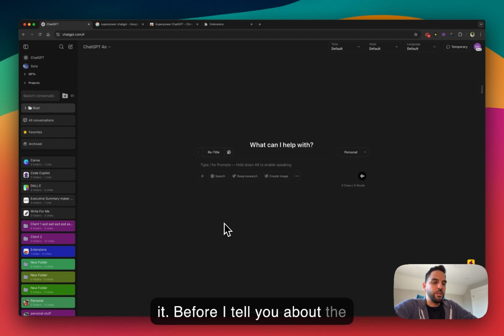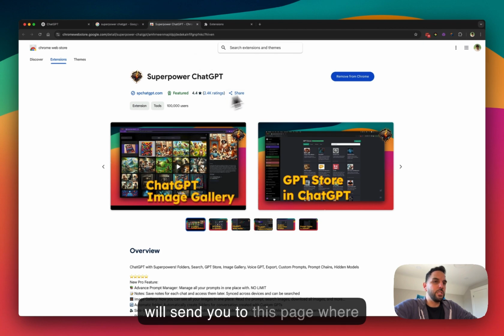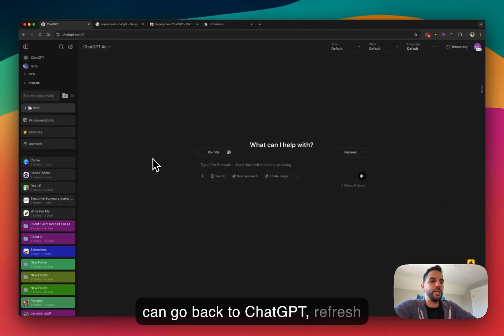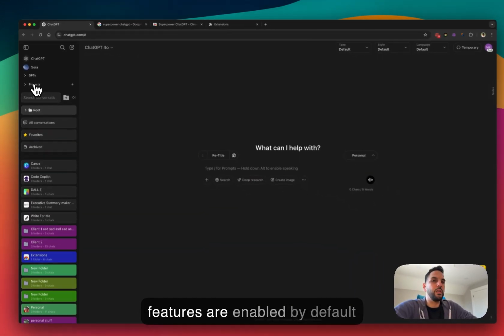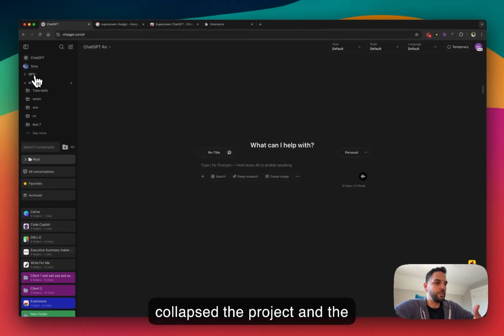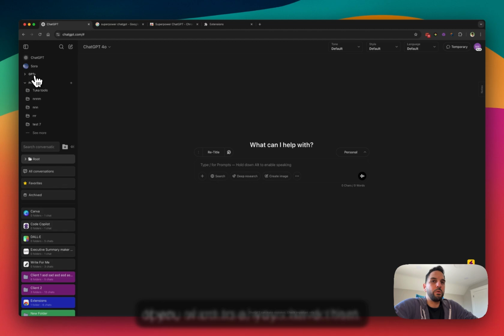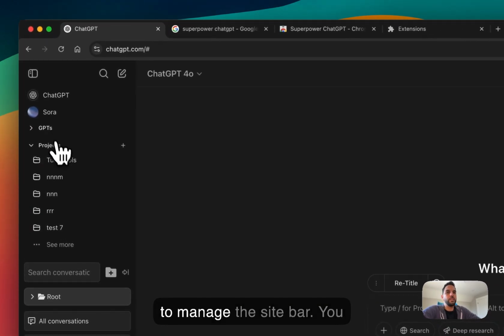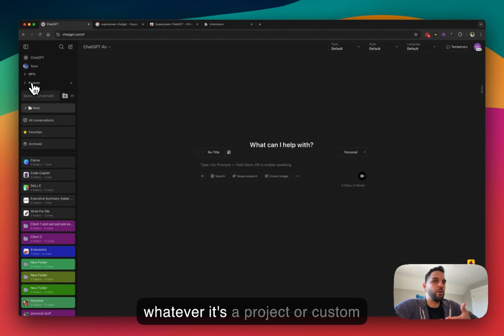How to collapse GPTs and Projects in ChatGPT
In this video, we introduce a new quality-of-life feature added to Superpower ChatGPT — available for both free and pro users!

We walk you through:
- What this feature is all about
- How to install and use Superpower ChatGPT
- How this new collapsing functionality helps you clean up and organize your sidebar
- Why it's useful for screenshots and frequent ChatGPT users
🔧 No setup required — the feature is enabled by default and remembers your preferences even after refreshing the page.
👉 To get started, just search for Superpower ChatGPT, install the extension, and enjoy the streamlined experience!

🔗 Check out our YouTube channel for more tips, updates, and walkthroughs.

00:00 - Introduction
00:04 - New Feature Overview
00:12 - How to Use Superpower ChatGPT
00:23 - Installing the Extension
00:38 - Feature: Collapsing Projects & Custom GPTs
01:00 - Why This Feature Matters
01:27 - Persistent Collapse State
01:57 - Use Cases & Benefits
02:38 - Final Thoughts

⭐ Highlights:
✅ Works for both Free & Pro users
📦 No setup required — enabled by default
🧠 Remembers your collapse/expand state
📂 Helps organize cluttered sidebars
🖼️ Great for taking clean screenshots
🚀 Improves navigation and user experience